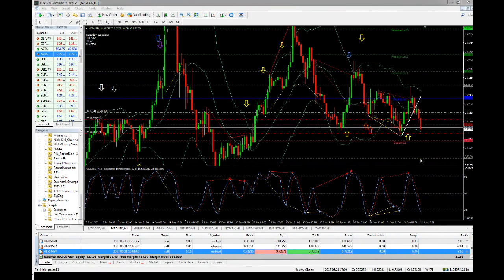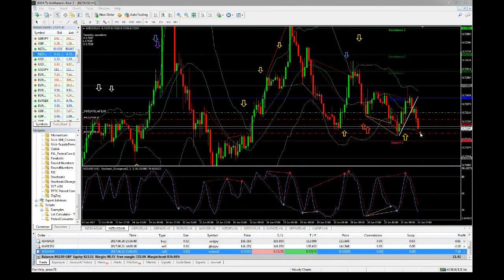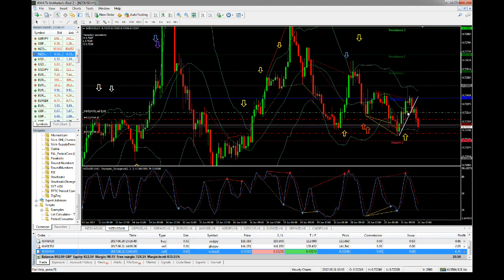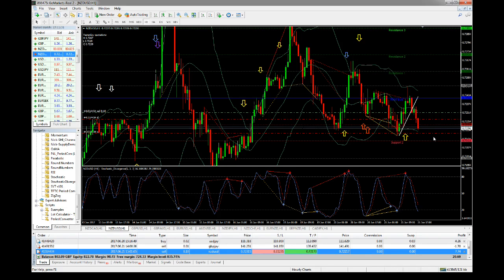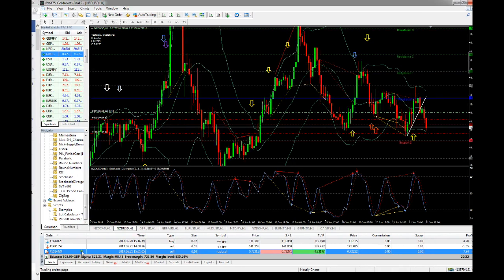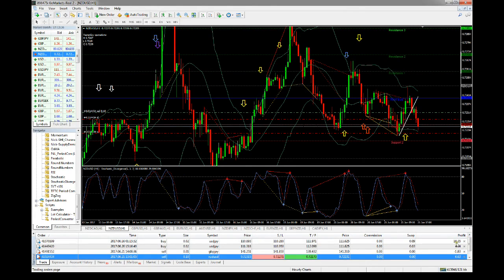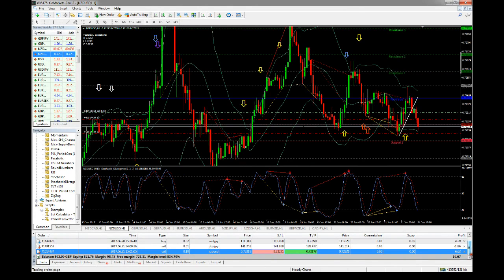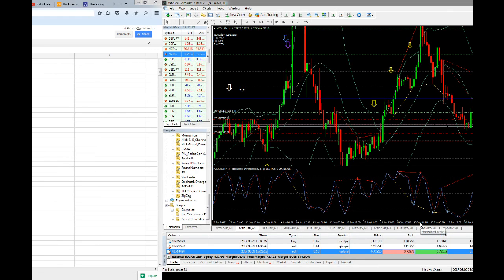NZDUSD 1H trade Part 2